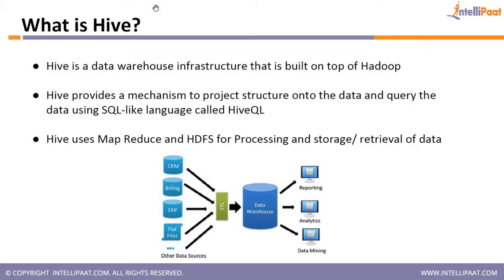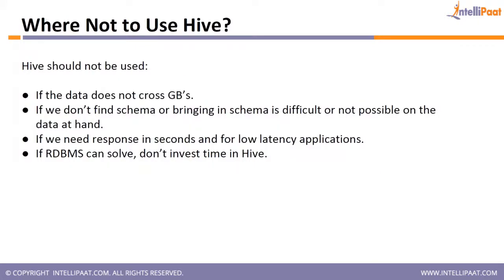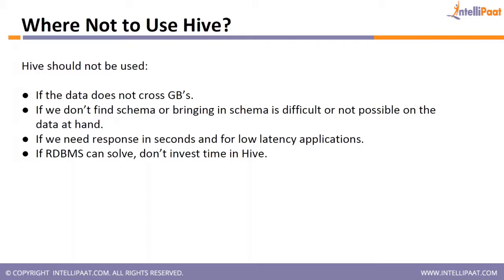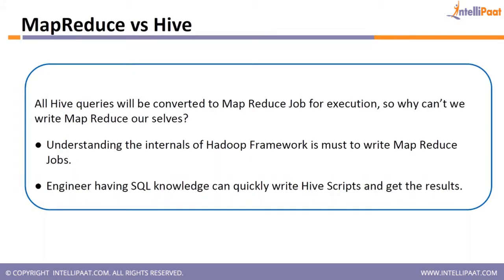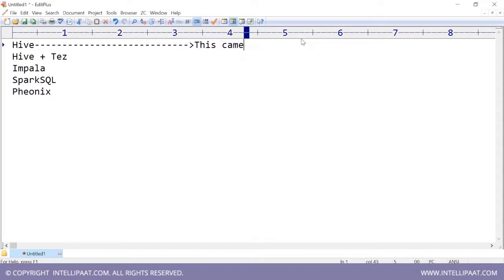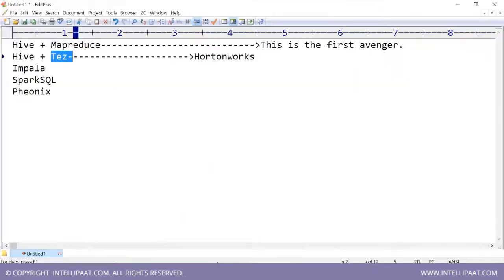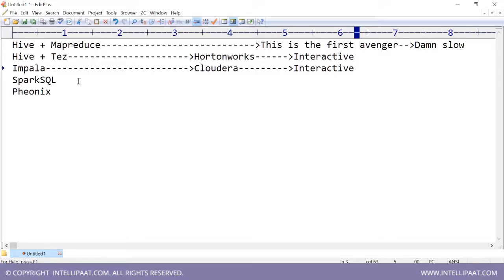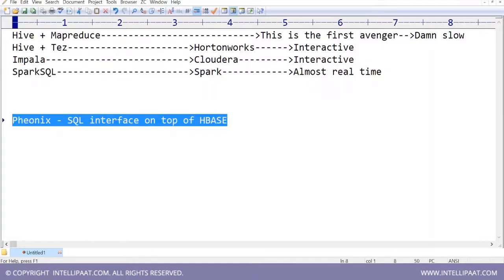What is Hive Tutorial | Apache Hadoop | Learn Hadoop Online | Learn Big Data | Intellipaat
This tutorial video of Hive explains about the fundamentals of hive, how it is processed with MapReduce, various Hive Advantages, where it is used, various features of Hive, the multiple similarity and difference with SQL and MapReduce vs Hive.

Got any questions about Hive? Ask us in the comment section below.

Are you looking for something more? Enroll in Intellipaat Big Data Hadoop training course and become a certified Hadoop Architect It is a 50 hrs instructor led training provided by Intellipaat which is completely aligned with industry standards and certification bodies

Intellipaat Edge
1. 24x7 Life time Access & Support
2. Flexible Class Schedule
3. Job Assistance
4. Mentors with +14 yrs industry experience
5. Industry Oriented Courseware
6. Life time free Course Upgrade
1. Shortage of 1.4 -1.9 million Hadoop Data Analysts in US alone by 2018– Mckinsey
2. Global Hadoop Market to Reach $84.6 Billion by 2021 – Allied Market Research
3. Multiple hands on experience in projects which includes MapReduce, Hive, Sqoop, YARN, Weblog Analytics among others
4. To handle large volumes of data for analytics Hadoop is most promising technology available
5. It is used by almost all the top MNCs across the globe so huge job opportunities in the same
This course will be covering following topics:
1. Core concepts of Hadoop framework
2. Hadoop components viz., HDS, MapReduce, Hive, Pig, Oozie, Flume, Zookeeper and HBase
3. Configuring Pseudo node and Multi-node cluster on Amazon EC2 platform
4. Master Spark and its components- RDD, MLlib, GraphX, etc.
5. Manage, monitor, administer and troubleshoot the Hadoop cluster
6. Testing Hadoop applications
7. Getting a good grasp of Avro Data Format
8. In-depth study of Big Data Analytics